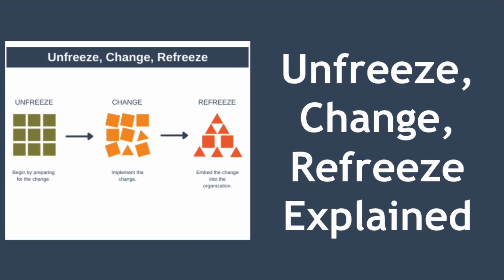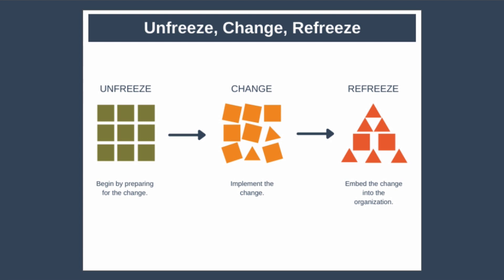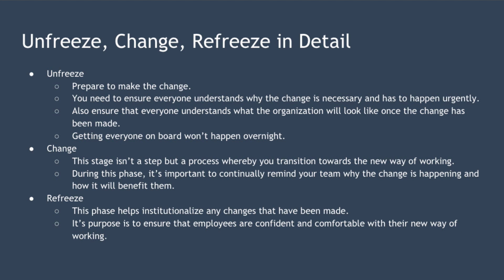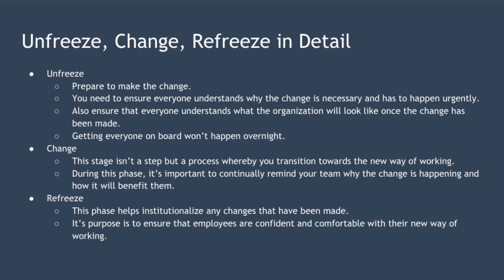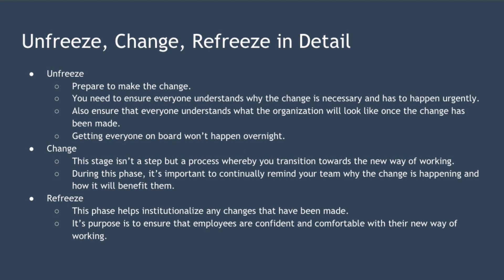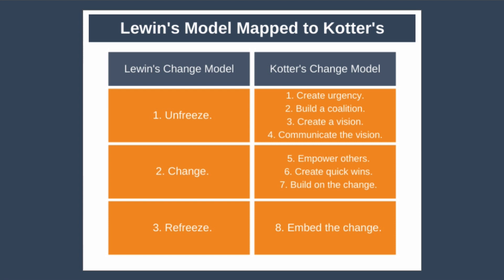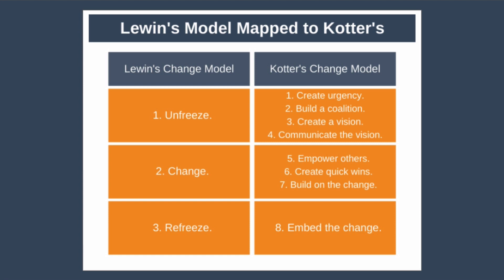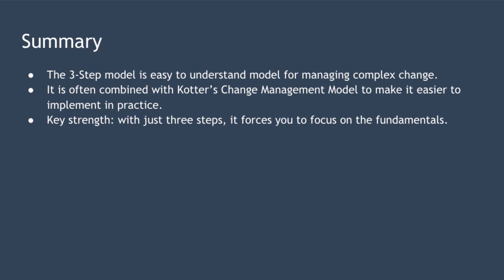Unfreeze, Change, Refreeze | Kurt Lewin's 3-Step Model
In this video, we examine the Unfreeze, Change, Refreeze Change Management Model, also known as Kurt Lewin's 3-Step Model.

We'll look at :
- The steps that make up the model.
- How to use the model in practice by combining it with Kotter's Change Management Model.
- The advantages and disadvantages of the Unfreeze, Change, Refreeze model.